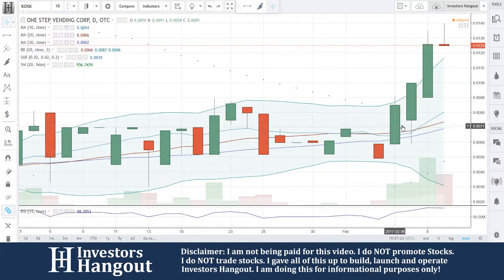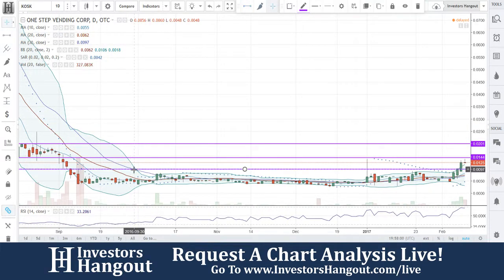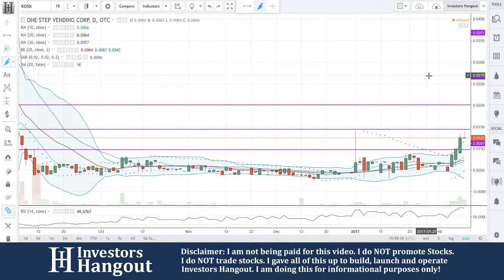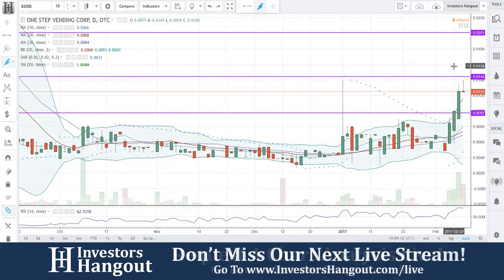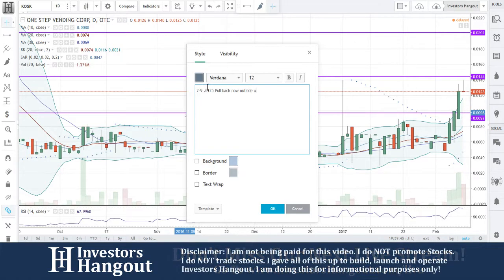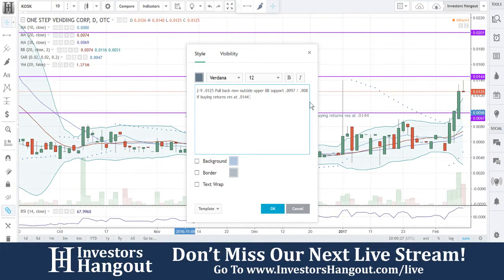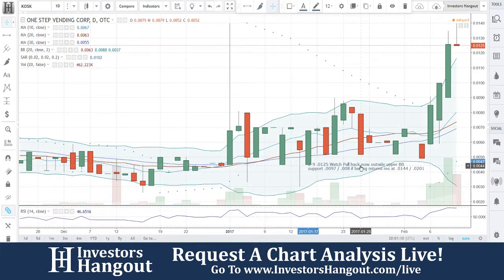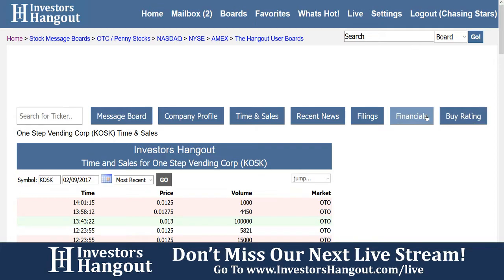KOSK Stock Live Analysis 02-09-2017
KOSK Stock Analysis (One Step Vending Corp) as of 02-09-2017. $KOSK stock chart analysis along with the current stock price, filings, financials, news and a brief description of the company.